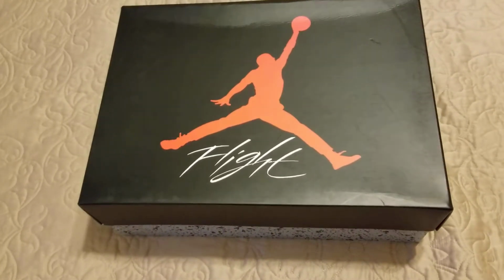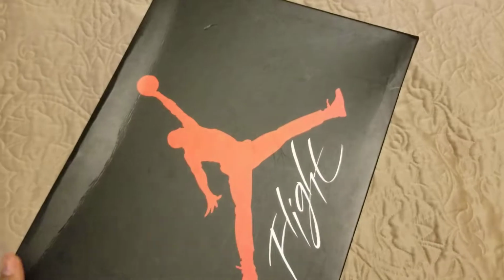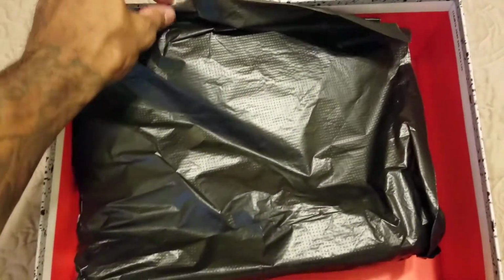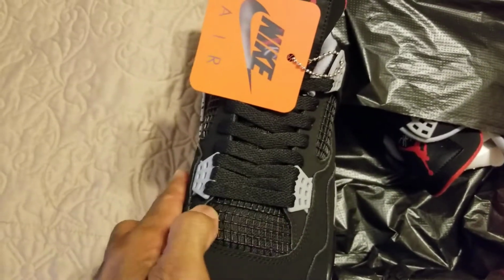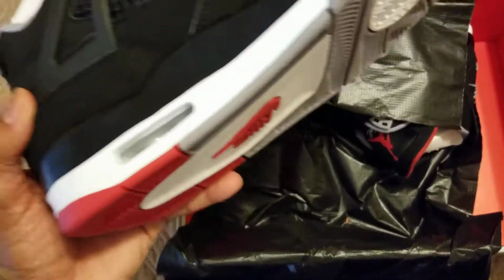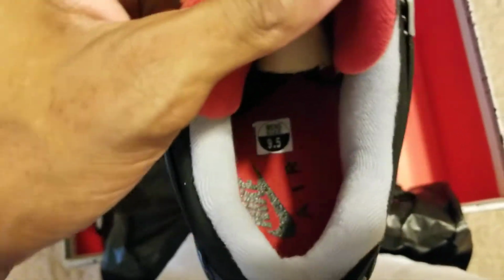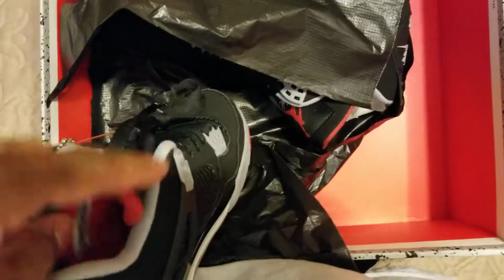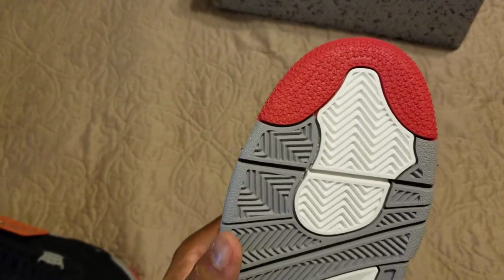Jordan 4 Bred 2019 Review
Kicksworld /Vera 👍🏼👍🏼👍🏼